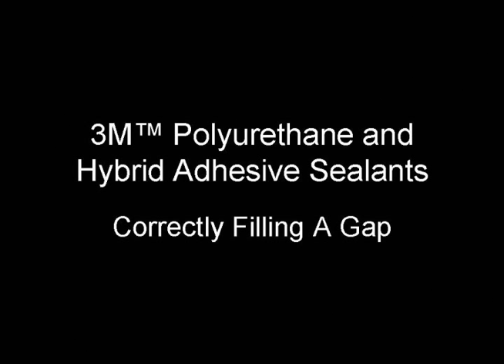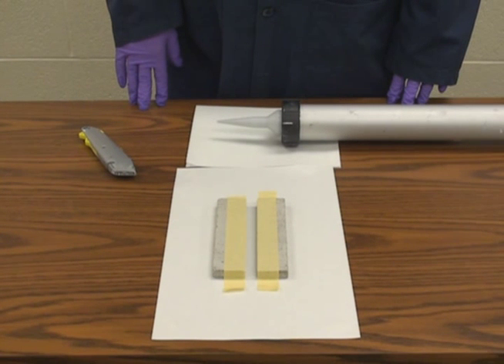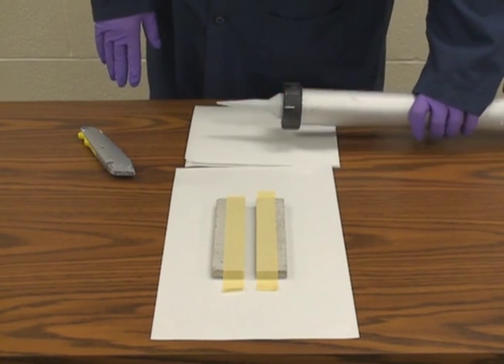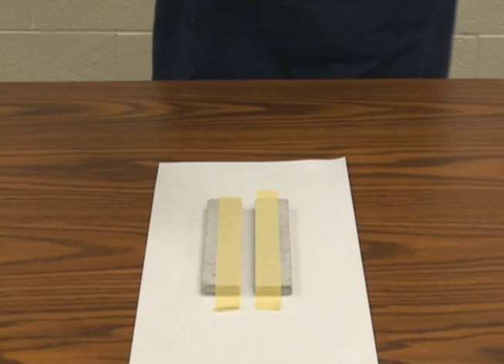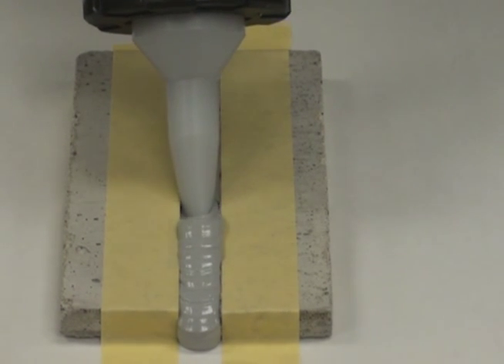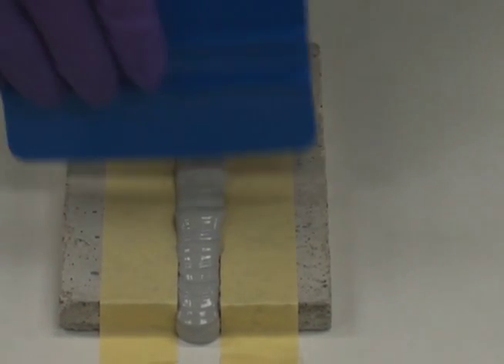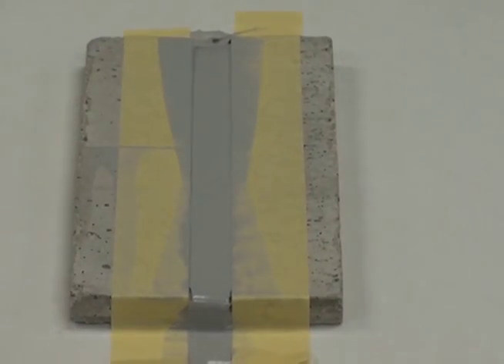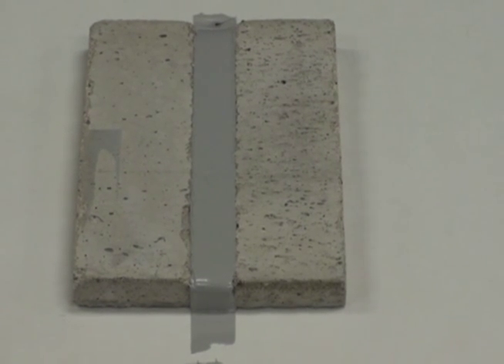How to fill with 3M adhesive sealant